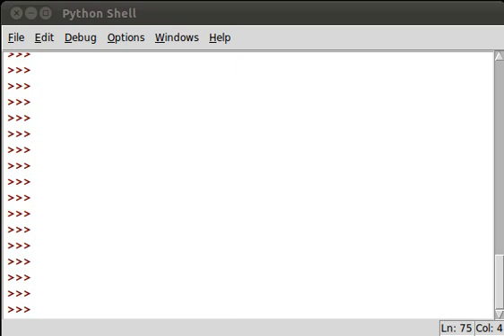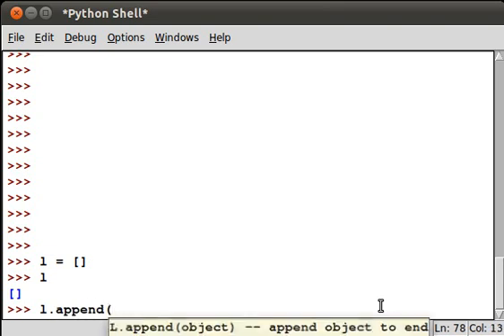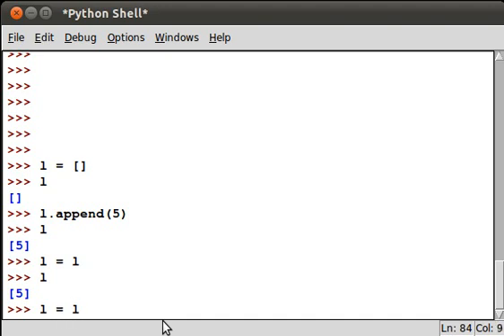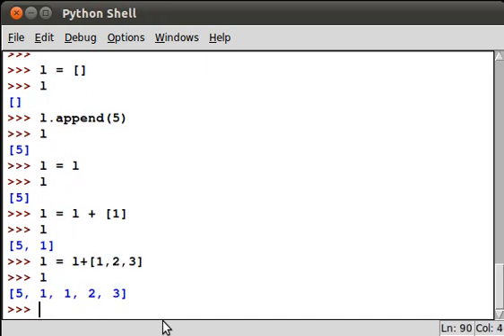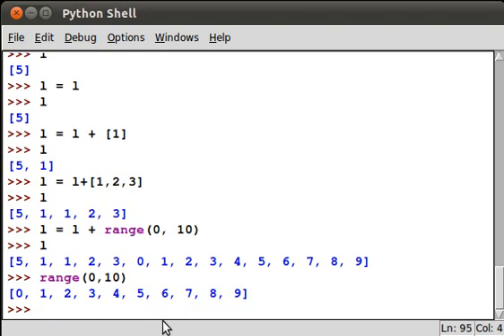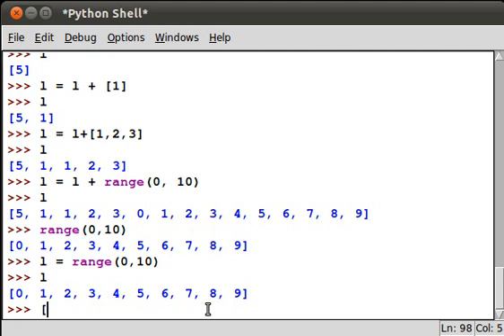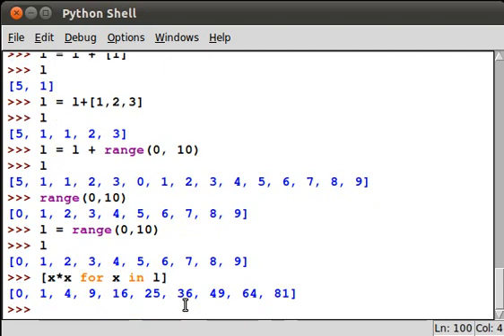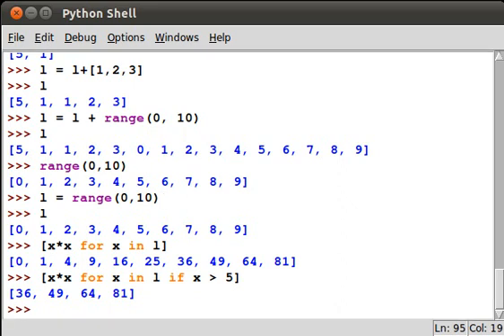2 Minute Python: Lesson 4, List Comprehensions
Intro to lists/list comprehensions in the python programming language